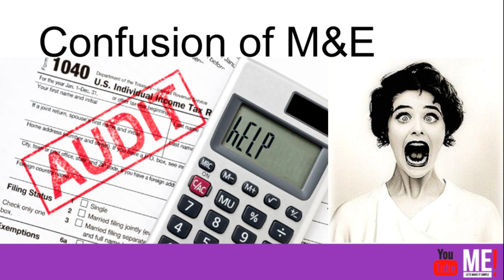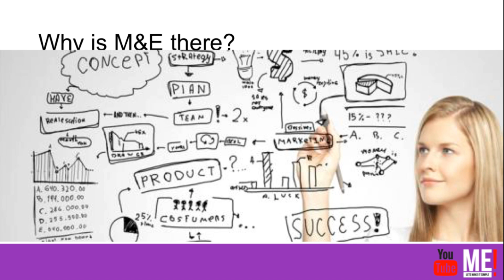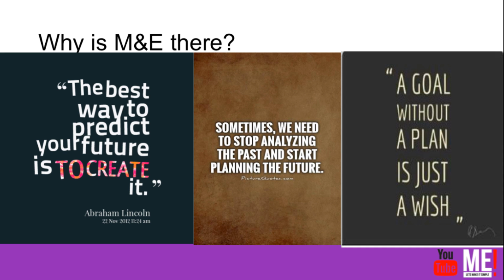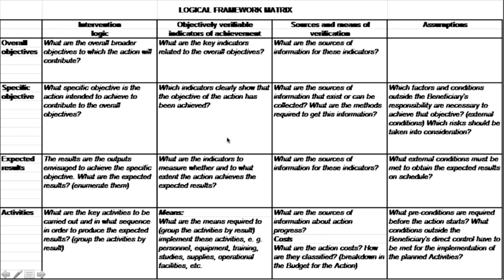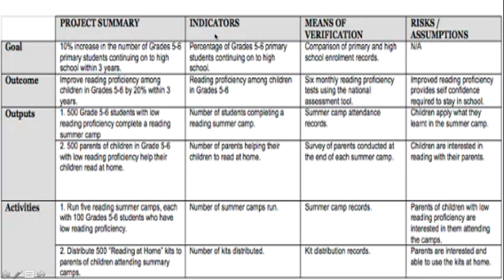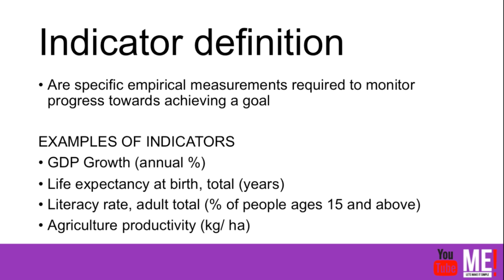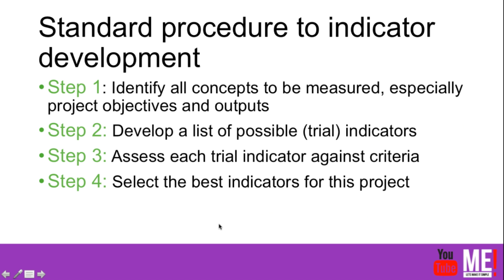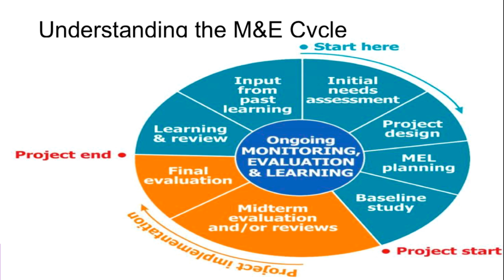monitoring and evaluation course - A 100% Free monitoring and evaluation training for Everybody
Taking this Monitoring and Evaluation Course will equip you with the very basic principles of M&E. Whether or not you have undertaken a monitoring and evaluation training before you have to understand the this is a very important aspect of organization development. There are institutions that offer this on a longer term basis.

This monitoring and evaluation training will focus on building capacity intended parties on M&E methodology. There is always need to realize that M&E is very important to every organization on the surface of this earth.

monitoring and evaluation course | monitoring and evaluation training | monitoring and evaluation | monitoring and evaluation online | what is monitoring and evaluation | importance of project monitoring and evaluation | how to do monitoring and evaluation |